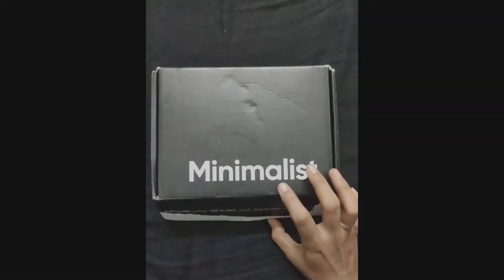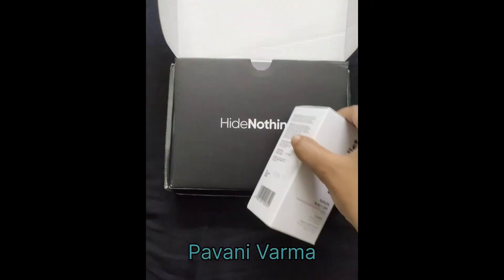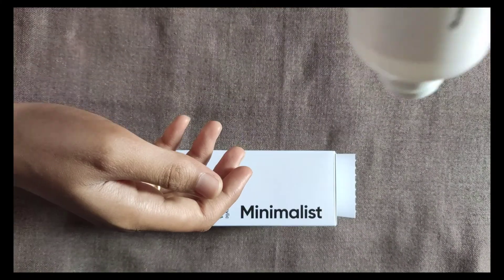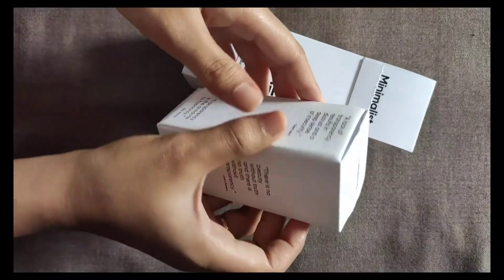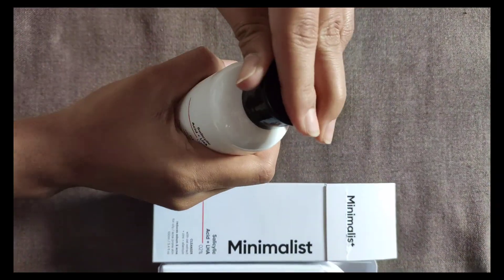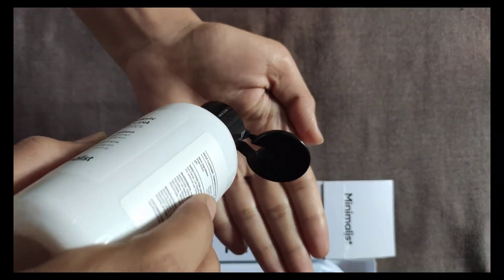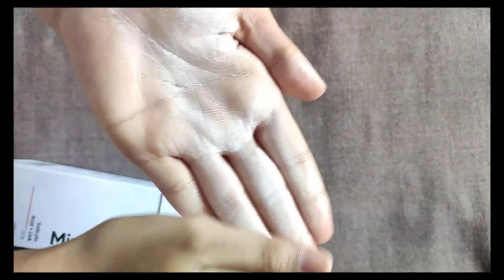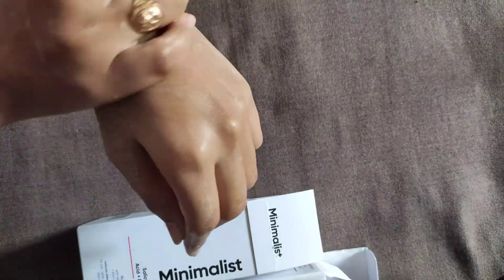MINIMALIST LHA BHA Face wash review | Facewash review Video on YouTube by Pavani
MINIMALIST Face wash review | Facewash review Video on YouTube by Pavani Varma
minimalist face wash review
Video Query:-
How to Do face wash
Is facewash is good for skin
Why facewash is needed
First skincare video on YouTube
Facewash review video
skincare product review video
Natural face wash
facewash for oily skin
Facewash for daily use?
top 5 face wash for oily skin
How I clear my skin
new skincare video2023
new video
Neem face wash review
Minimalist face wash
Best face wash in low budget
Best affordable facewash
How to make your face clean and beauty
it has both salicylic acid and LHA in 2percent concentration
salicylic acid face wash is good for oily acne prone skin

SALICYLIC ACID
Salicylic Acid is an oil-soluble Beta Hydroxy Acid (BHA) that penetrates deep into the skin & exfoliates to dissolve dead skin cells that clog pores. It regulates sebum levels, thereby clearing up acne & blackheads.